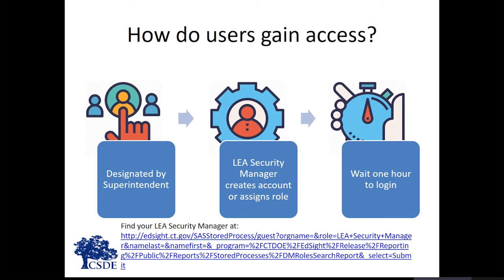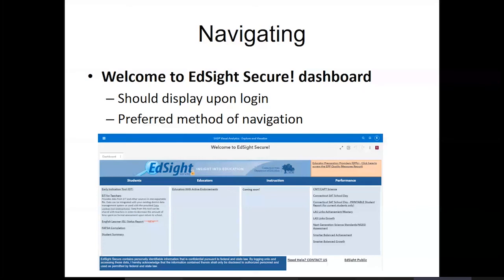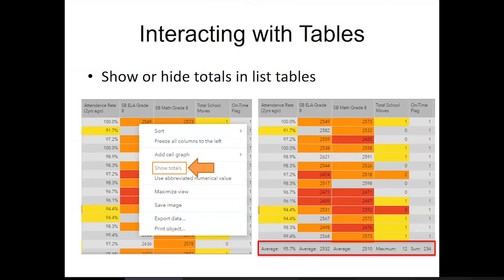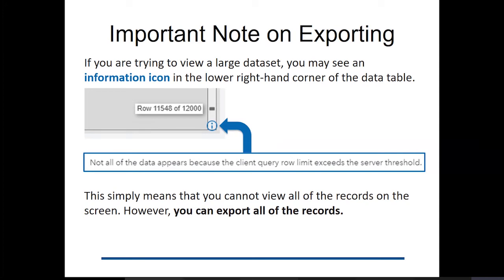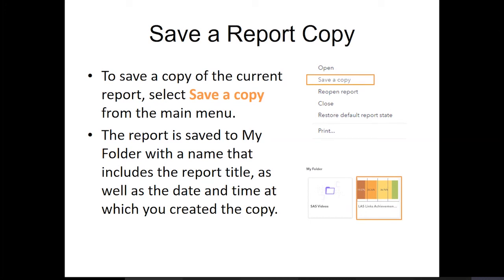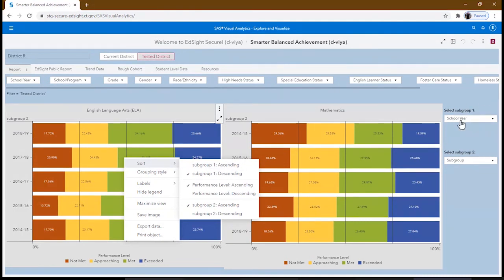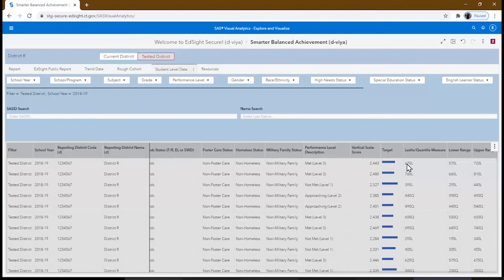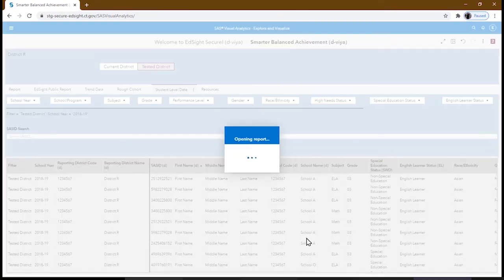EdSight Secure Upgrade - Introductory Webinar on Interface Changes and Functionality